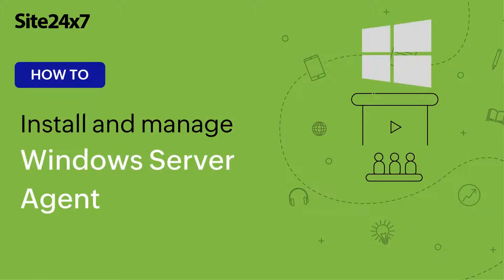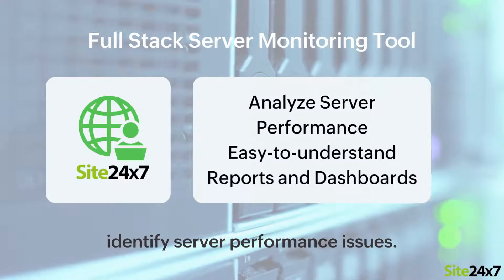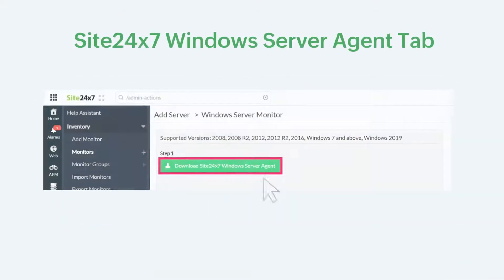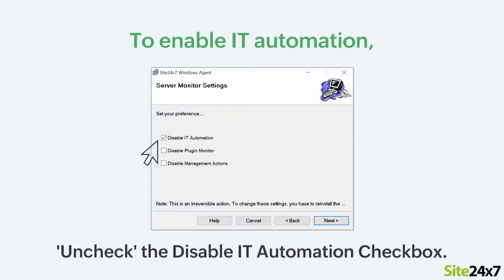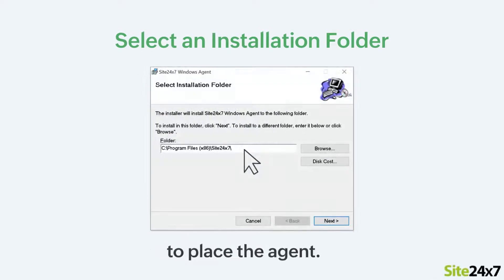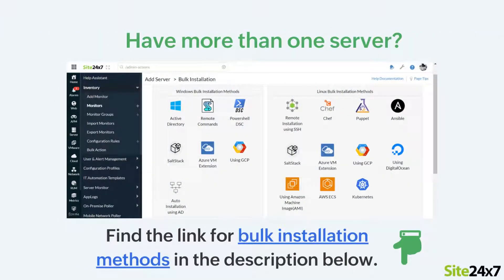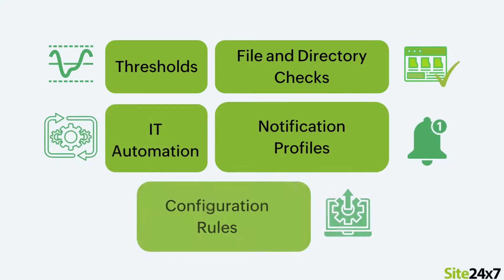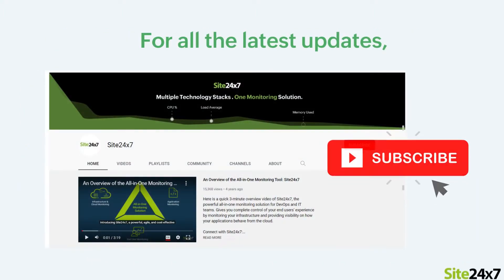How to install the Site24x7 server monitoring agent for your Windows server?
This video explains the procedure to install the Site24x7 server monitoring agent on the Windows server. With the Site24x7 server monitoring agent installed, the user can monitor more than 50 metrics and set rules for automating actions.